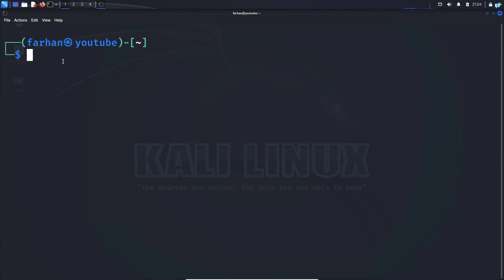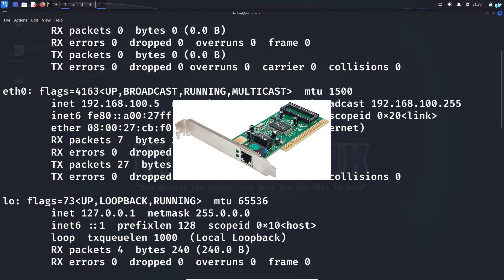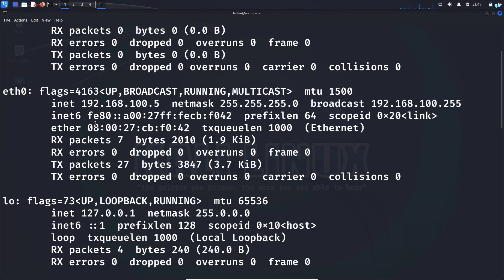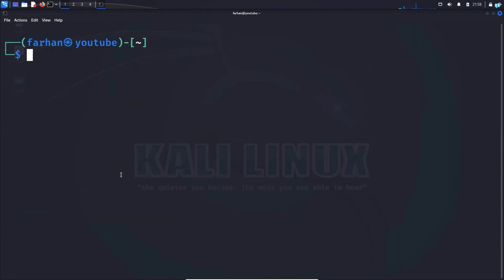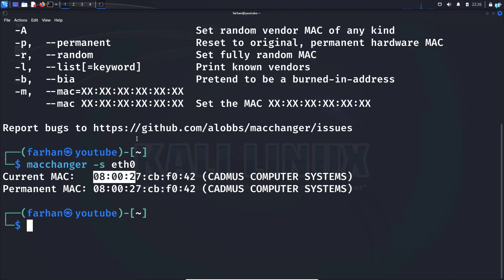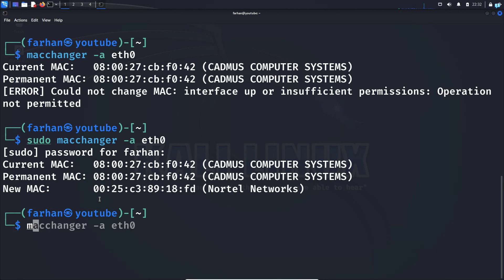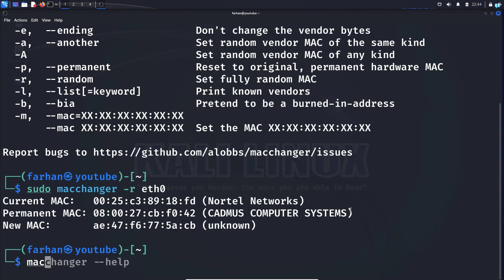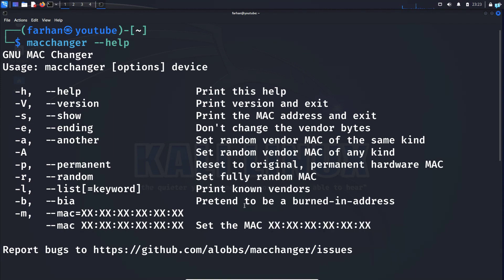How to Change MAC ADDRESS in Kali Linux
If you're looking to enhance your cybersecurity skills or simply want to protect your privacy online, knowing how to change your MAC address in kali linux is a valuable skill. In this comprehensive guide, we'll walk you through the process, ensuring you have a clear understanding of the commands and techniques involved.

Changing your MAC address can be a crucial part of your security toolkit, especially in penetration testing and ethical hacking scenarios. Plus, it's an essential skill for maintaining anonymity while browsing the web.